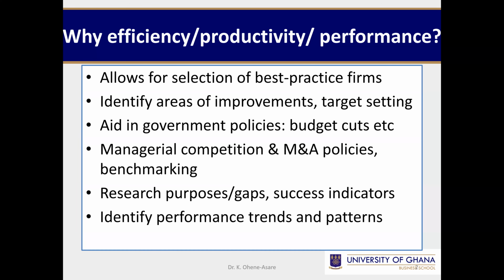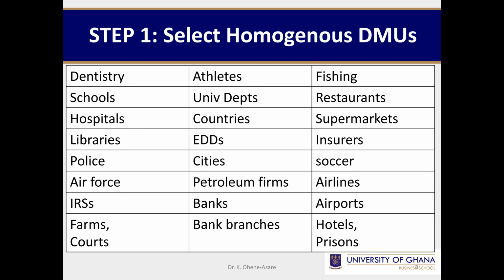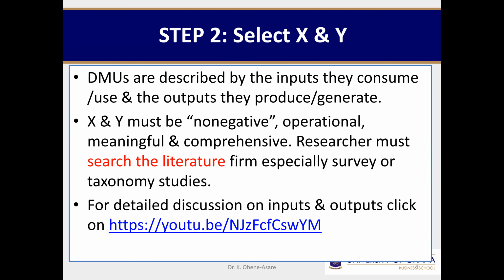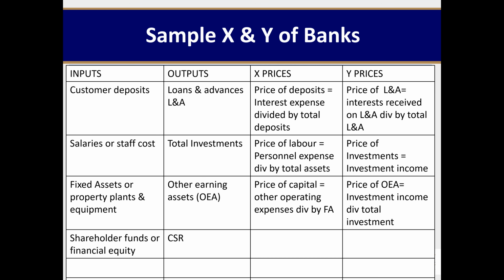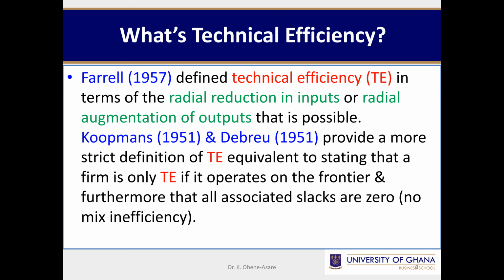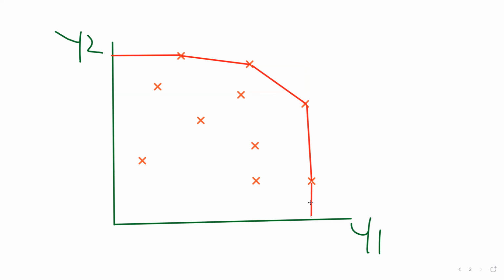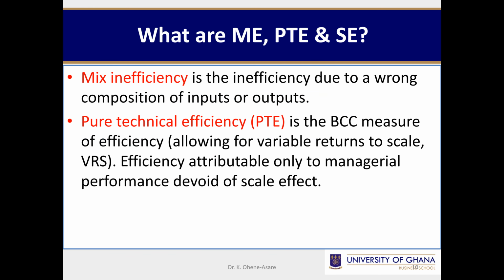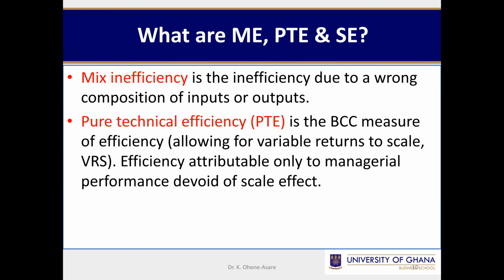DEA 1 Why, Type & Steps in Efficiency Productivity data envelope DEA R#Dataenvelopmentanalysis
📺 🔔Knowledge is the ONLY asset that creates & multiplies all other assets.

We examine the real basics of efficiency and productivity analysis. We detail why such analysis is important for academic researchers, managers, regulators, and government policies. We also detail the steps in efficiency analysis as it relates to selecting DMUs, inputs & outputs, and the type of efficiency. Practical examples are given throughout the discussion. Both beginners and experts will appreciate the lecture